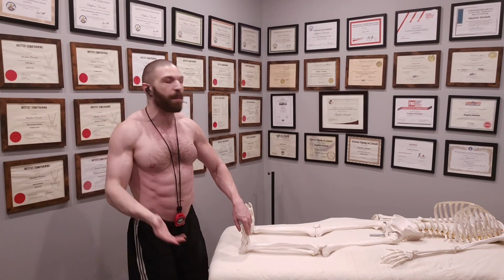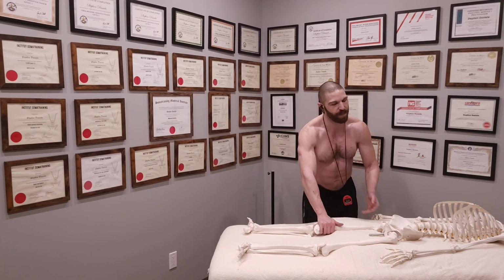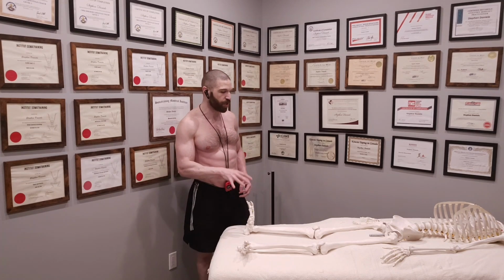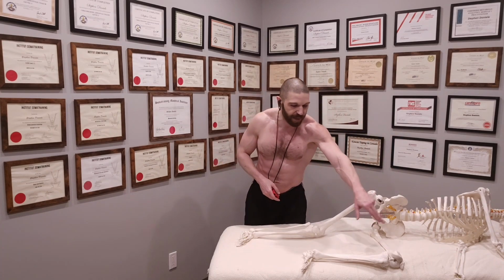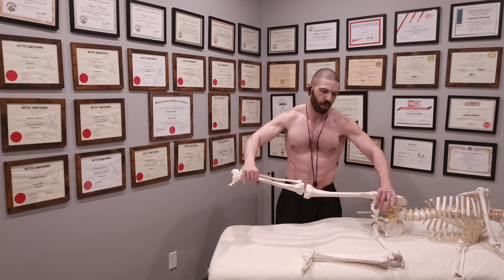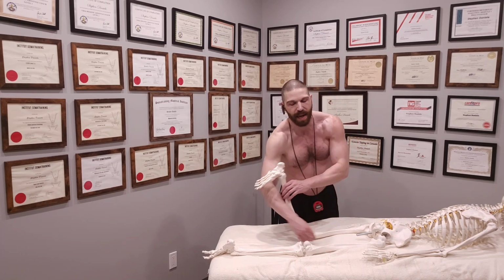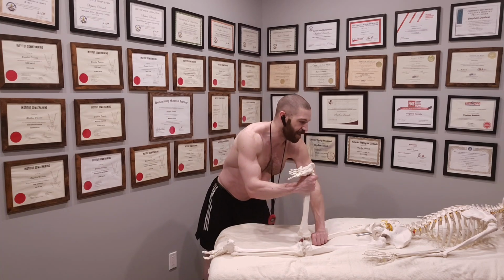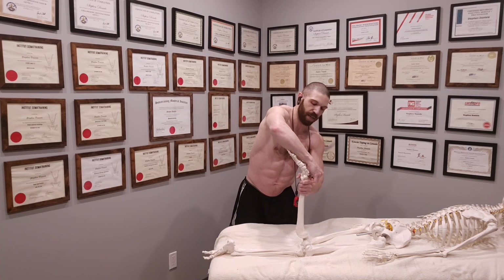Day 7: MANUAL MUSCLE TESTING for the LOWER EXTREMITY - Psoas Major, Quadriceps, Glutes, & Hamstrings